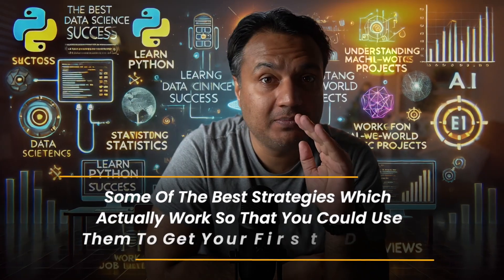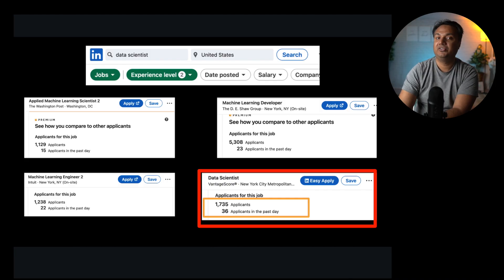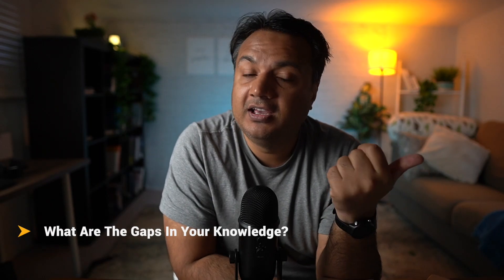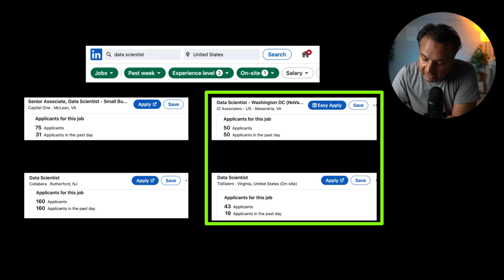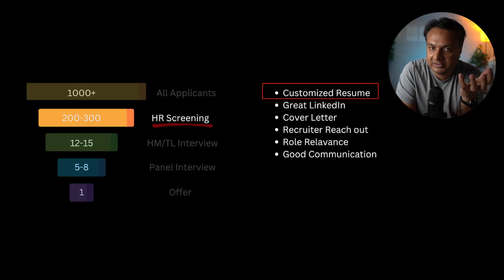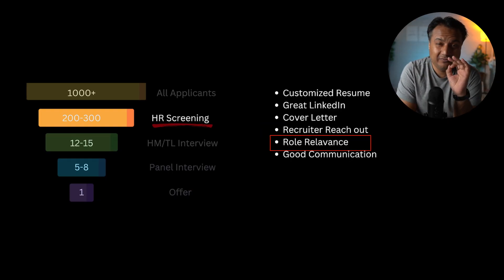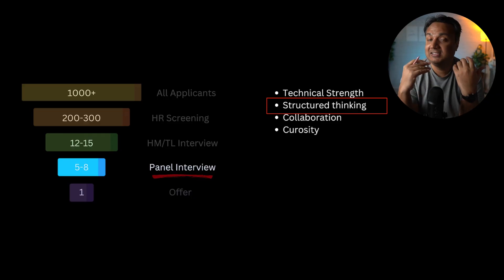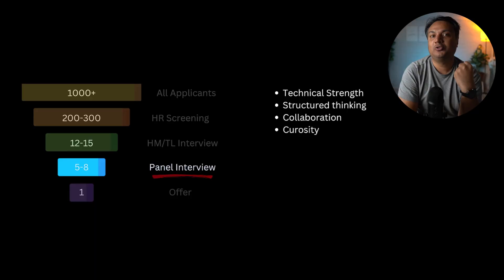I’d do this to get my First Data Science Job if I Started Over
Learn more about Data Science Accelerator.